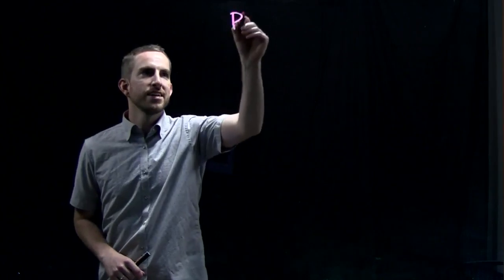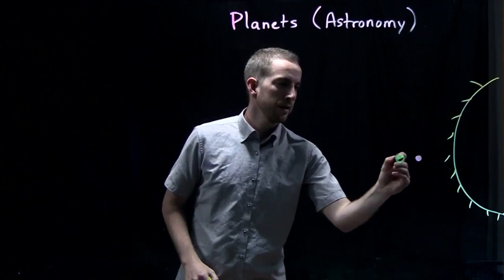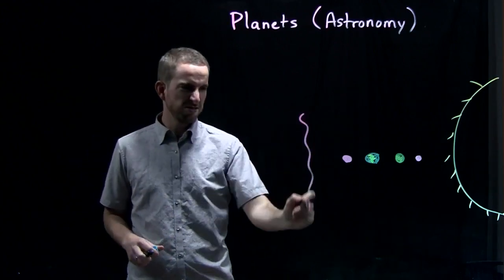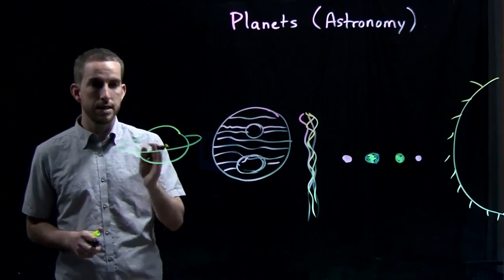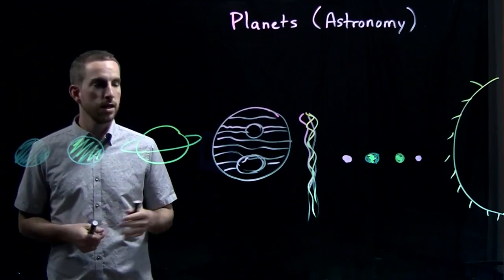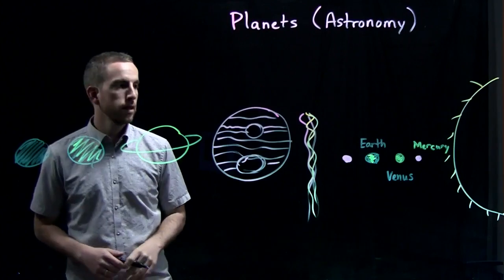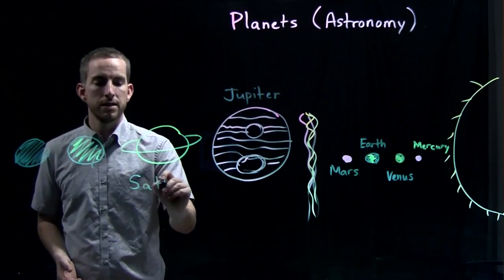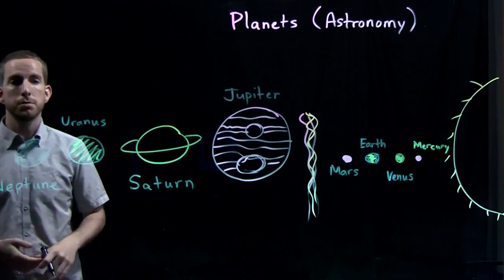태양계 행성 영어 이름 배워봐요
태양, 수성, 금성, 지구, 화성, 목성, 토성 영어로 배워봐요!